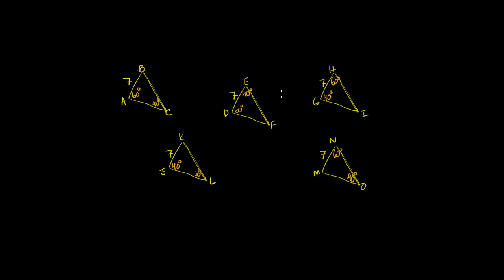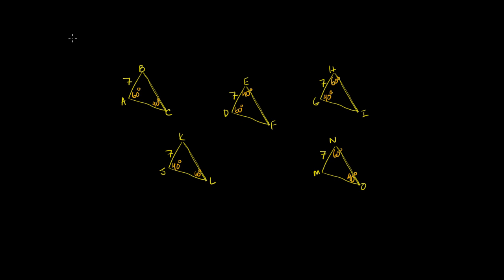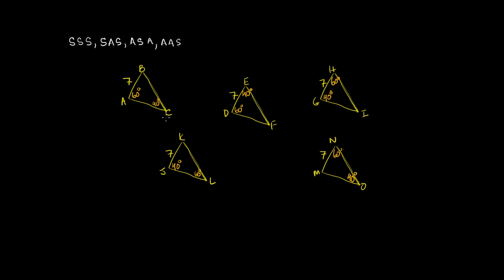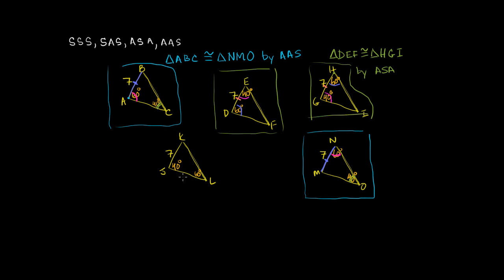Finding congruent triangles | Congruence | Geometry | Khan Academy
Courses on Khan Academy are always 100% free. Start practicing—and saving your progress—now

Using the SSS, ASA, SAS, and AAS postulates to find congruent triangles